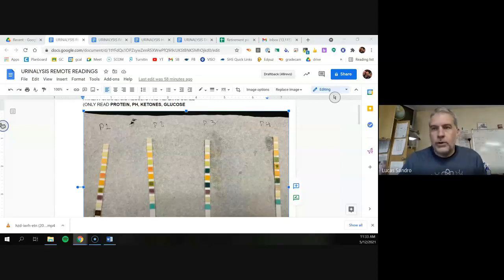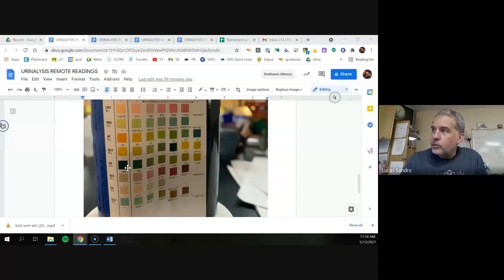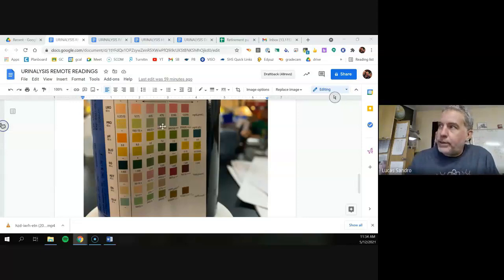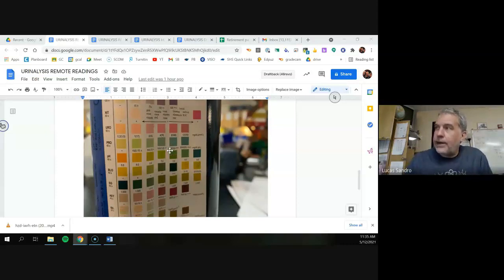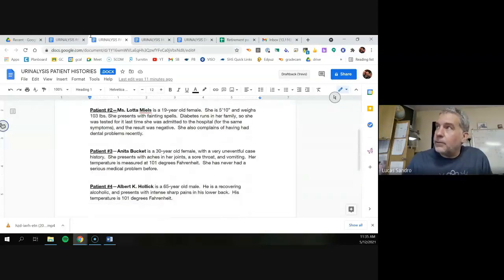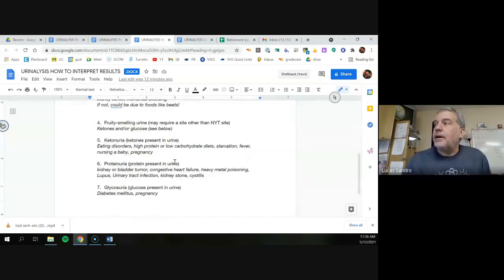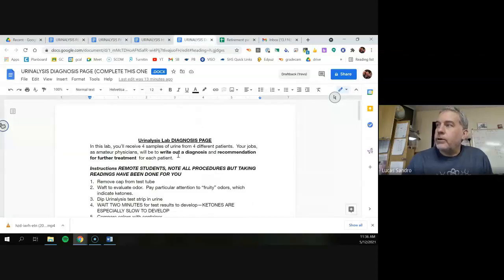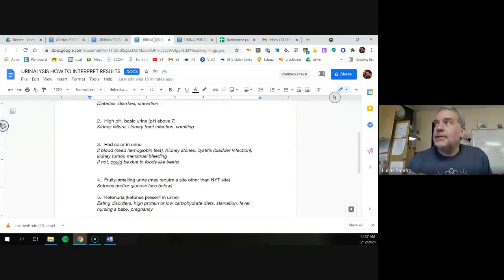CP 5-12 URINALYSIS LAB